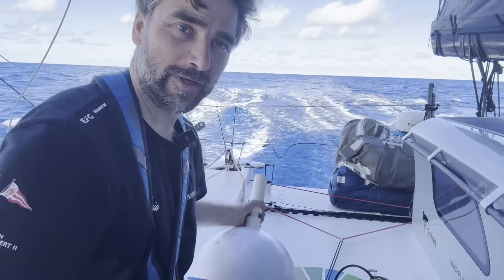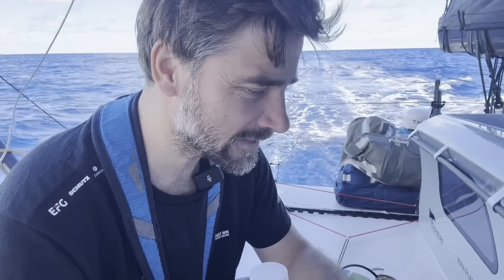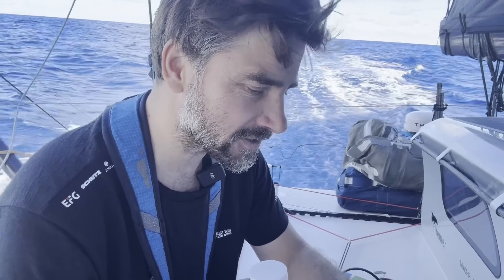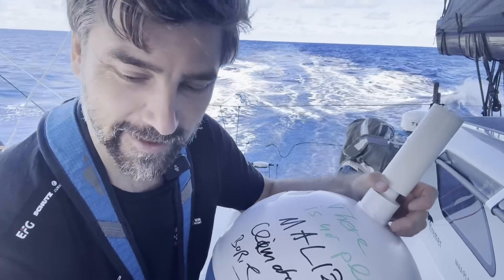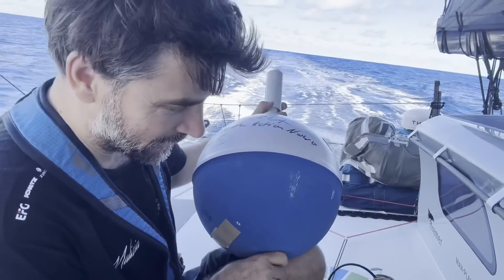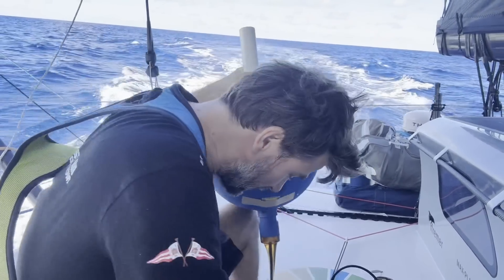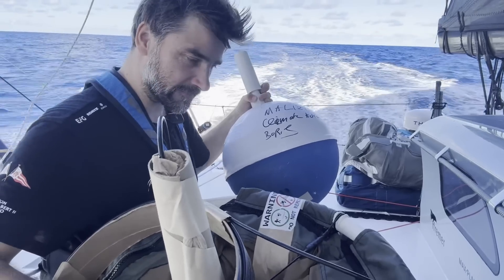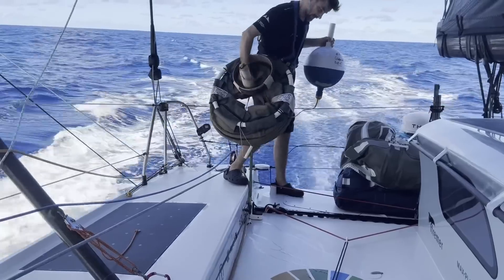Bouée météo déployée | Vendée Globe 2024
🇫🇷  Une belle dédicace pour les personnes qui pourraient trouver cette bouée en prime. Cet outil permettra d'avoir des relevés beaucoup plus précis dans les temps à venir pour les calculs de la météo.

🇬🇧  A nice dedication to those who might find this buoy as a bonus. This tool will make it possible to take much more accurate readings for weather calculations in the future.